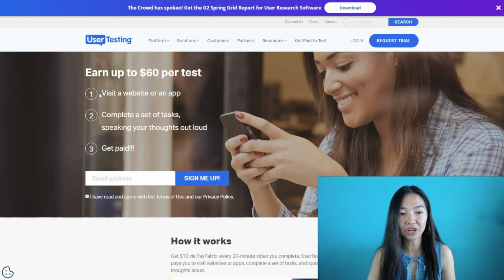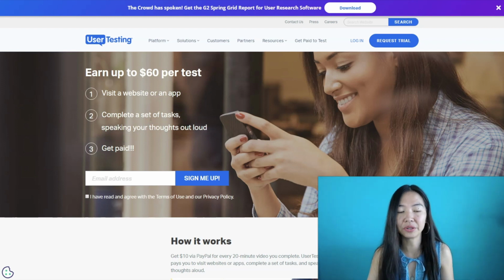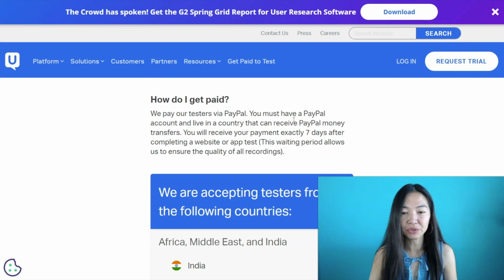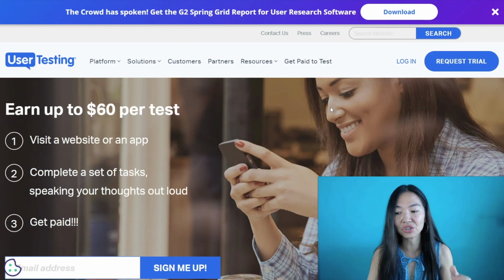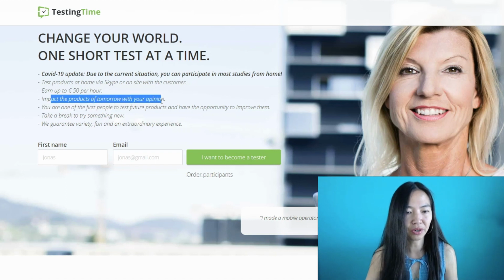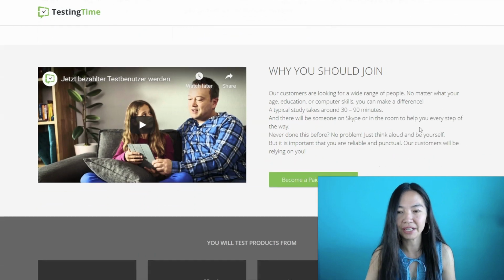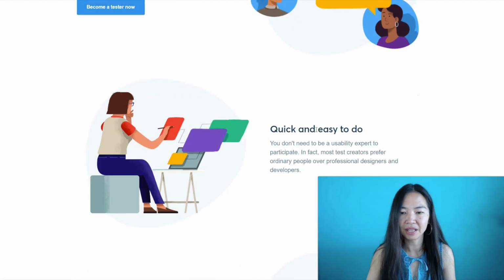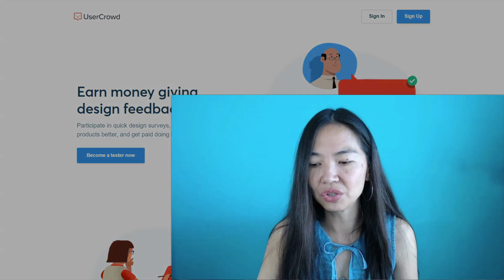How to Make $30 Per Hour In PayPal Cash Testing Websites & Apps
In this video, you will learn how to make $30 per hour in PayPal cash by testing new websites & apps that you can influence before they come onto the market, or they newly released sites and apps that you can help improve. It’s a fun way to work from home but it’s best to use all three sites that are suggested in the video because you’ll get more chances of getting tests this way.

However, while you can make good money with this method, you are still trading time for money and not making consistent money, so if you want to build a real online business to make passive online income, then it’s best you go with my #1 recommendation and use this instead
(view on Safari or Chrome browser please)

If you don’t know where to start your online journey, then you should check this out cuz this is what I started with in 2016 and still there today!  I’ll also be there to HELP YOU as I offer FREE coaching services ON that training platform.

It’s all about hard work and staying consistent with this method in order to see results.  This is literally the most affordable way for you to learn how to make a full time online income from home.

This is how and where I started as a stay at home mom… so if I CAN DO IT, so can YOU!

This business model has been around for decades already and so yes it’s quite the proven method. This is the path to PASSIVE online income because you’ll be able to earn over & over again from all the work you put into your online business.  You won’t be trading time for money.

Grace